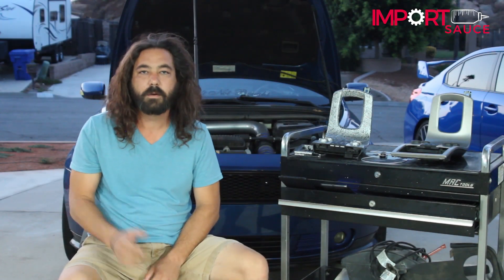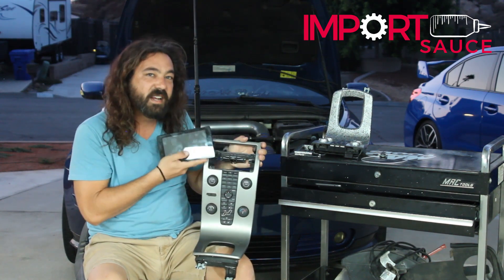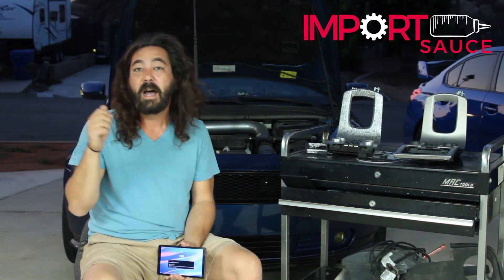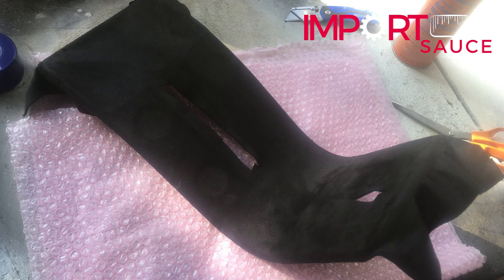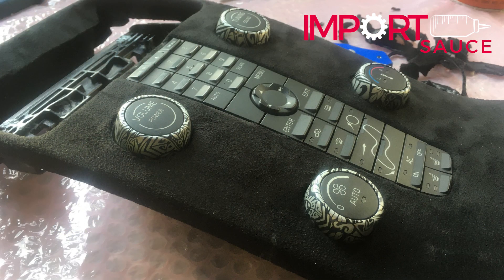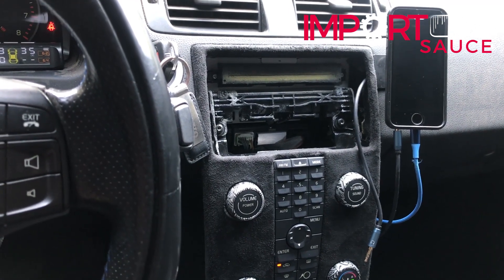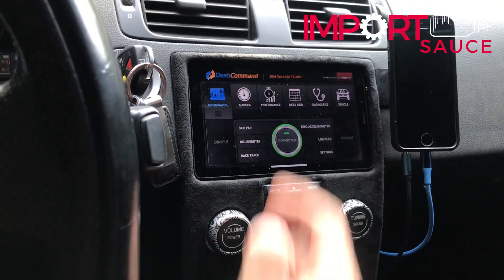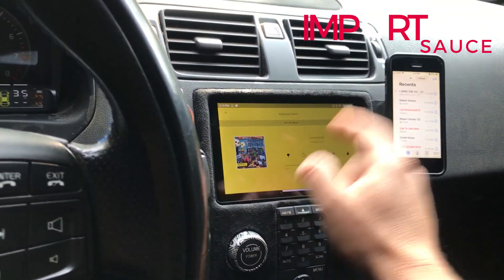Android Tablet Installation - Volvo S40/C30/V50 - For Less Than $100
Here we are showing you exactly how we dropped an android tablet into our 2006 Volvo S40. This upgrade will work for S40/C30/V50. This is recessing the screen into the waterfall NOT just sticking it on top. We utilize the 2007 Volvo Factory AUX upgrade and then further make the sound and appearance awesome. Links to products

ScanDisk 128 GB micro SD card

3.5mm Audio Splitter

2007 Volvo Factory upgrade for 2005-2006 model cars to first add factory AUX